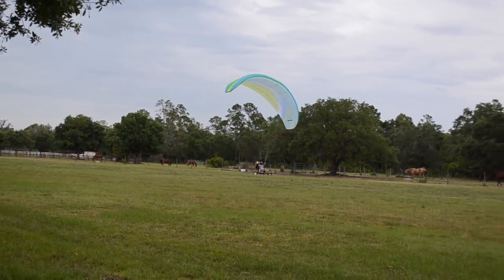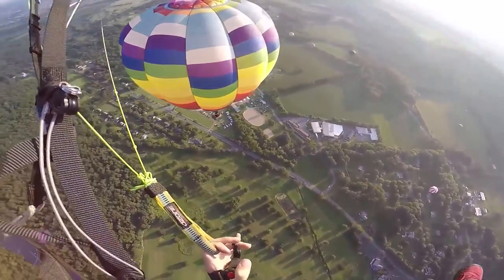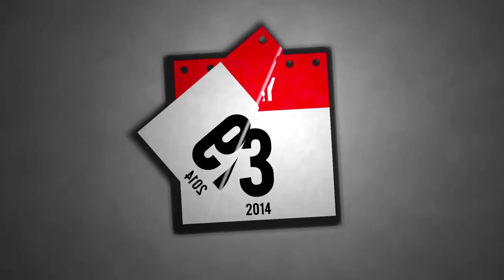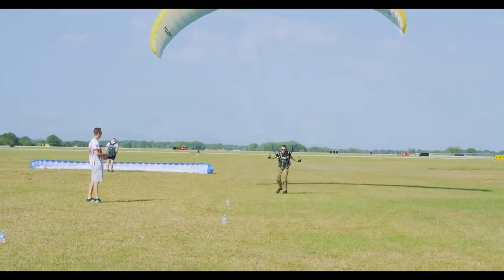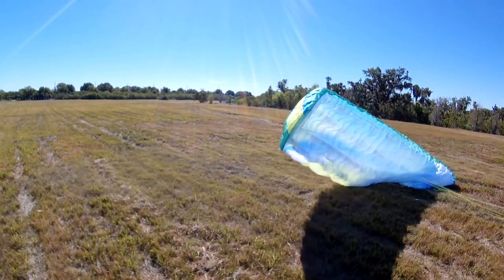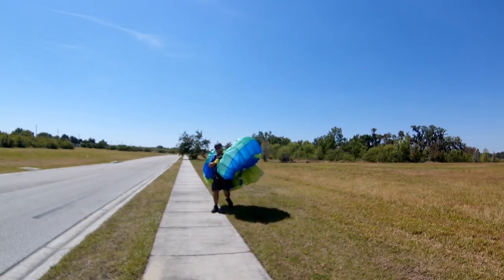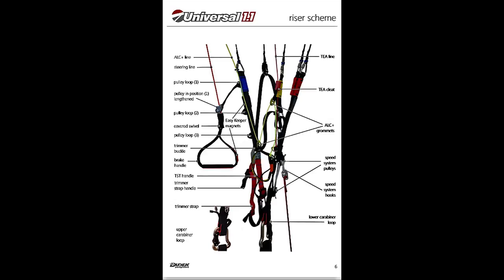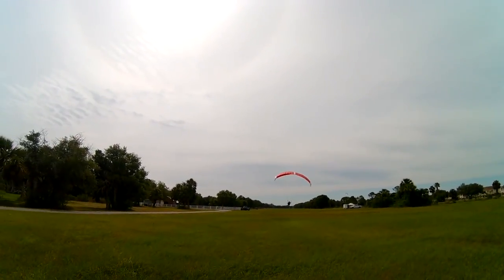My First PPG Wing Vlog #9 Dudek Universal 1.1Gorilla PPG Training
Testing out my new Yeti micraphone, How to choose your first Powered Paragliding wing. Heres what I did and how I decided on my first ppg wing a Dudek Universal 1.1
Coming up next, What Motor should I buy??? Find out what Gorilla will be flying this summer!